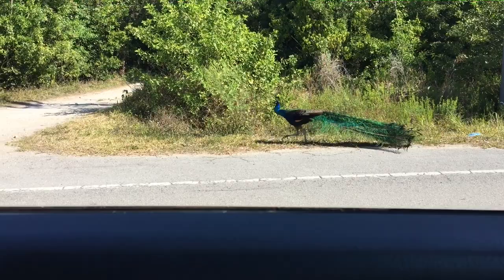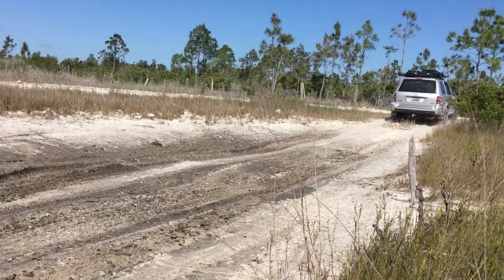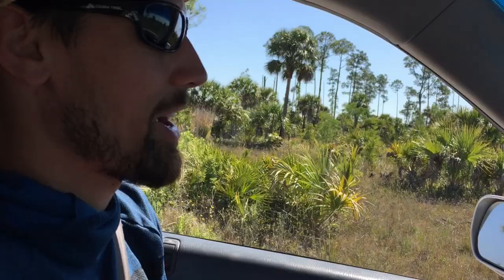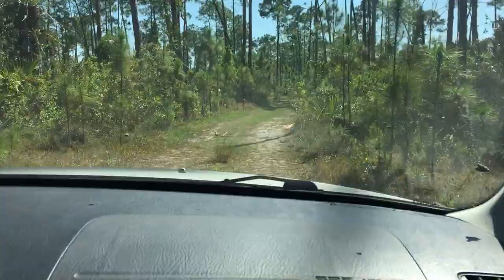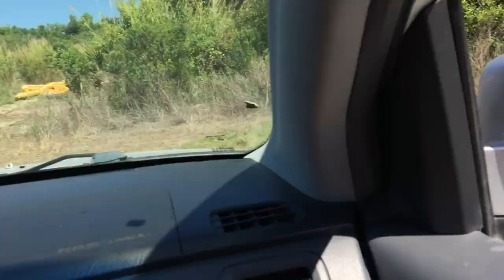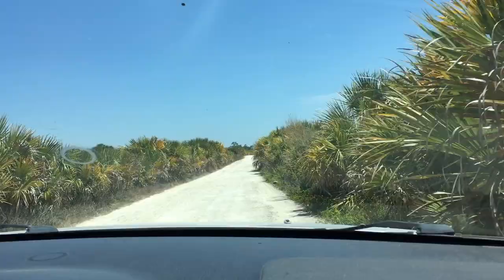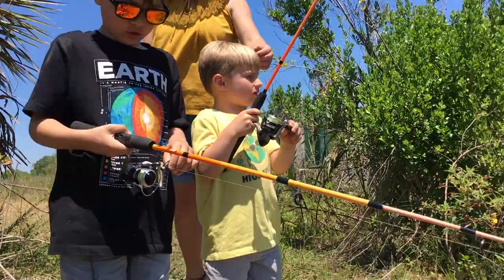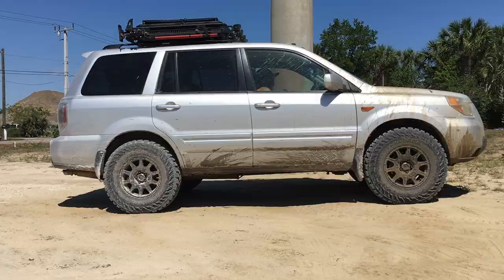Honda Pilot takes on Powder Sand and Rutted Roads at Picayune Strand State Forest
You can also download it from the Argofox upload download link: Argofox – A-himitsu-adventures

Yes, you can use this track in your videos as long as you give the necessary credits! (@argofox & @a-himitsu)